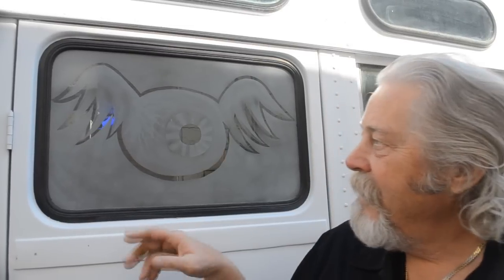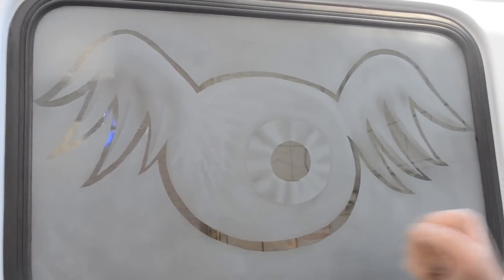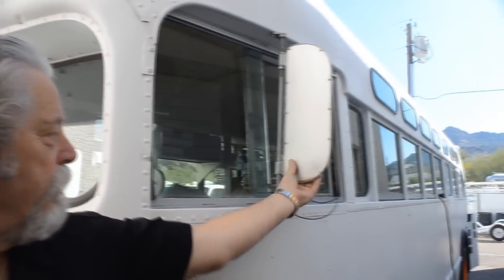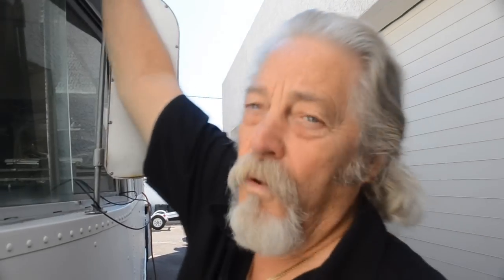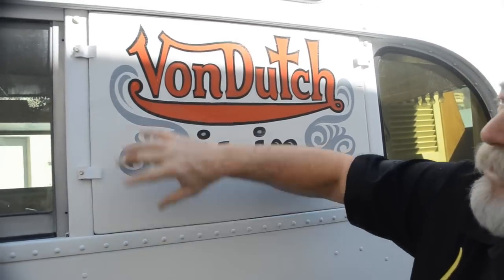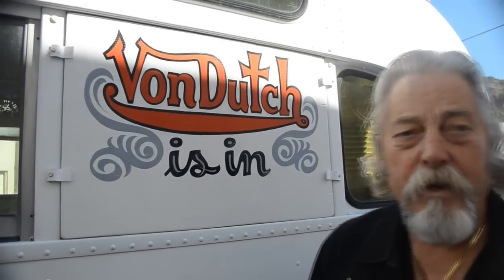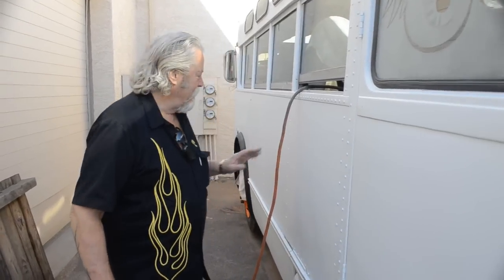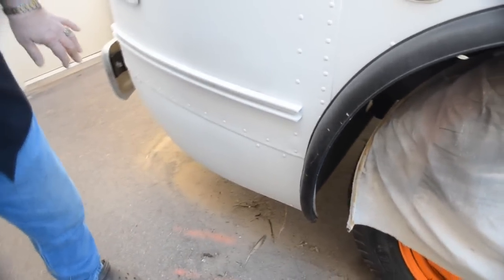Von Dutch Bus Project